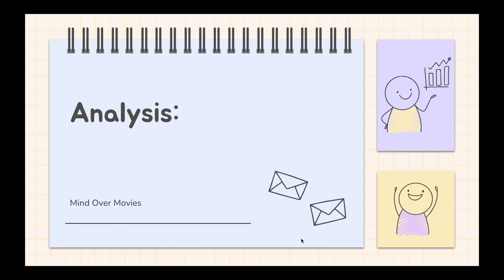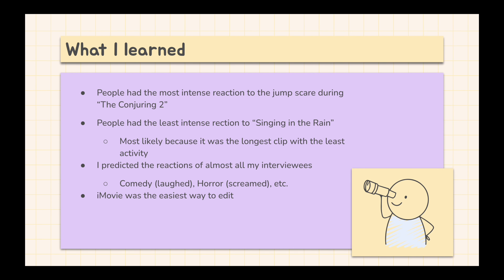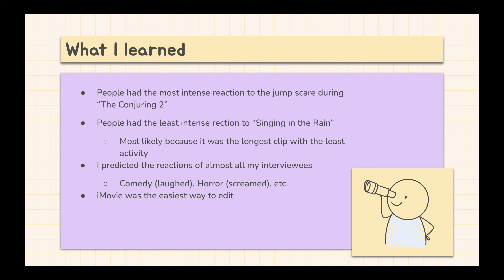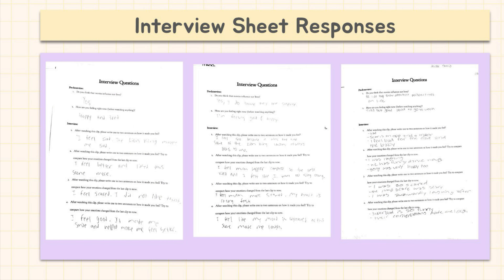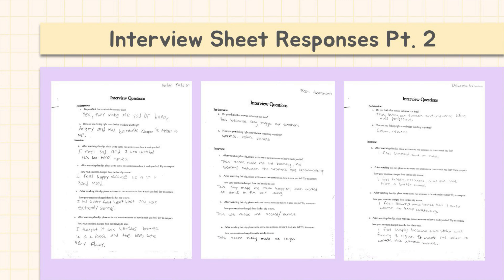Mind Over Movies Analysis Video